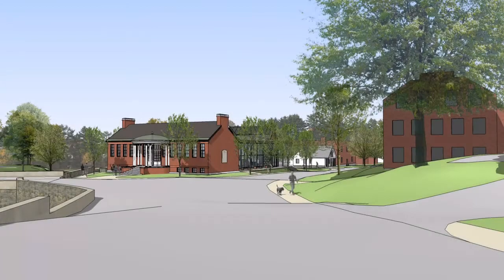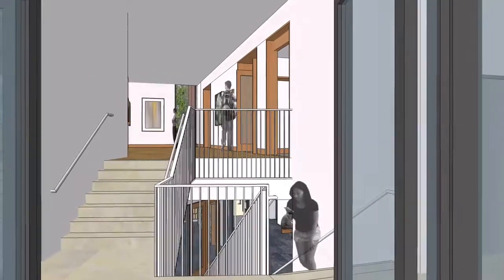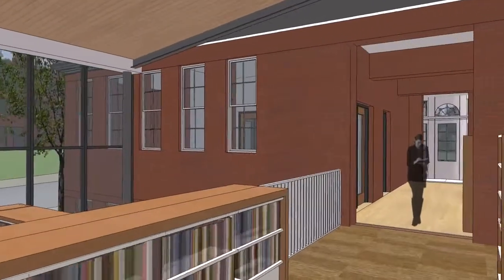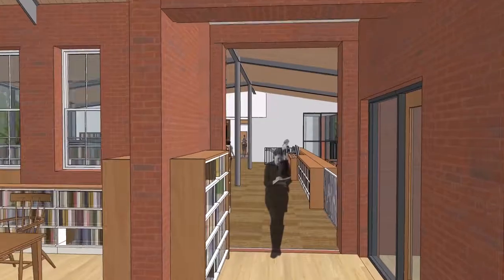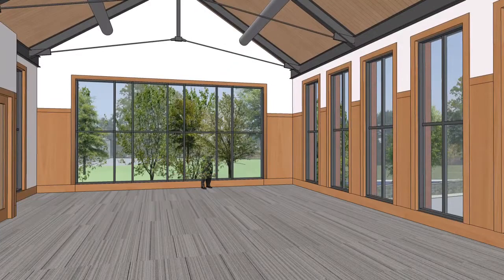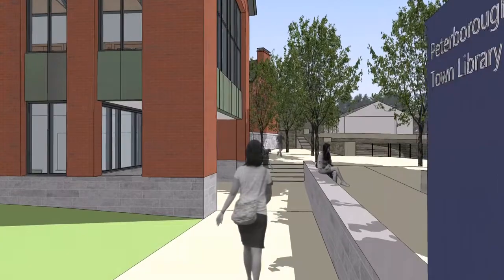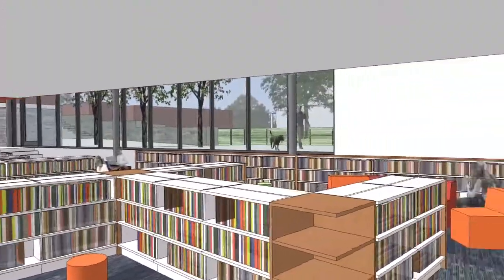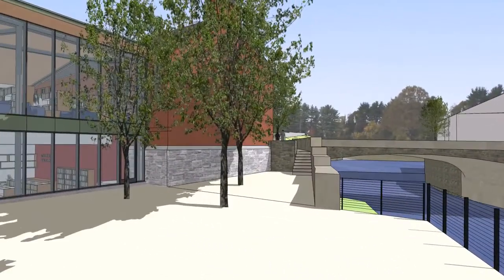Peterborough Town Library Project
Designed by Ann Beha Architects

The Peterborough Town Library is the oldest tax-funded public library in the nation.

Today, the Peterborough Town Library’s powerful legacy is alive and thriving. A much-loved and heavily used pillar of the community, it attracts an average of 200 visitors a day. However, due to aging and the substandard conditions of much of the physical plant, the Library has become defined more by its limitations than its possibilities. Community needs continue to evolve. There is a crucial need for meeting spaces, a flexible layout, smart and integrated technology access throughout the building, and high quality, accessible space for all ages.

Residents of Peterborough have stepped forward to ensure the Town Library will serve as a flexible and trusted resource for generations to come. The 1833 Society, a non-profit organization, was founded in 2011, with the mission to oversee the design of a new library campus and assist with raising the funding for the project.